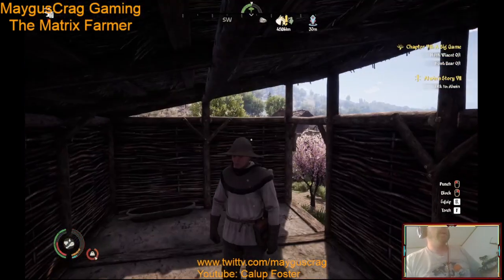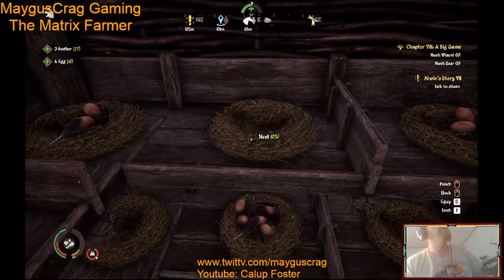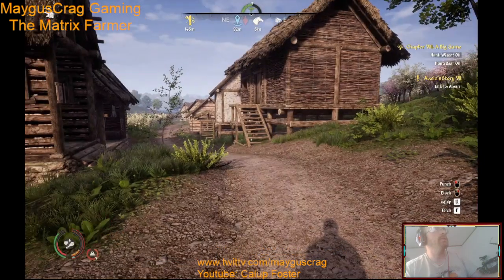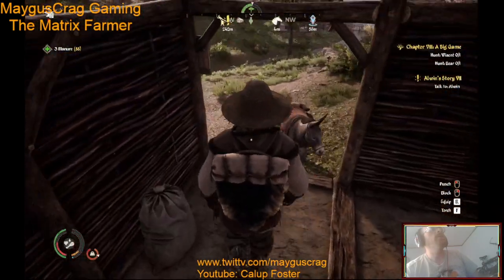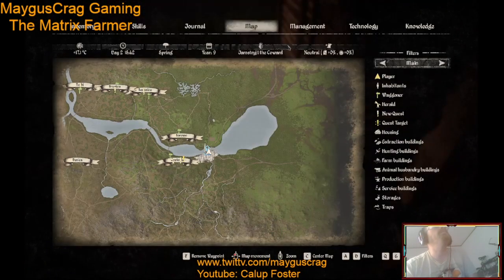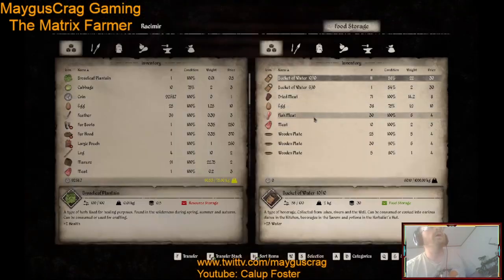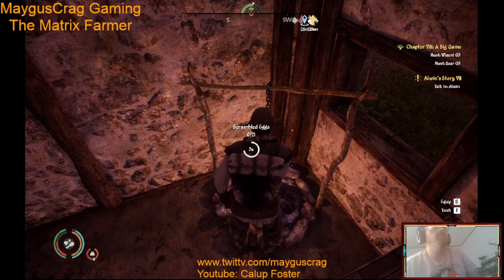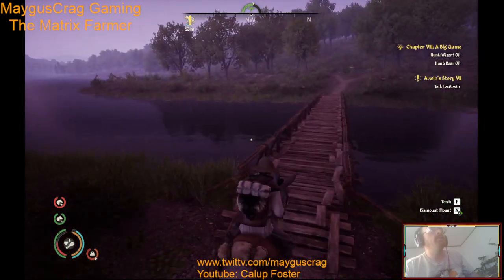Medievil Dynasty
Just a little gameplay.